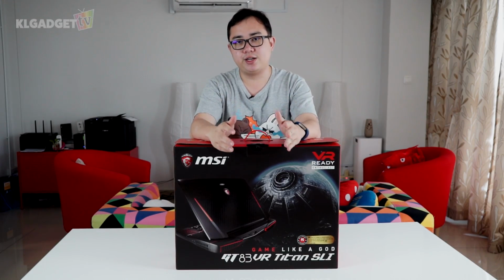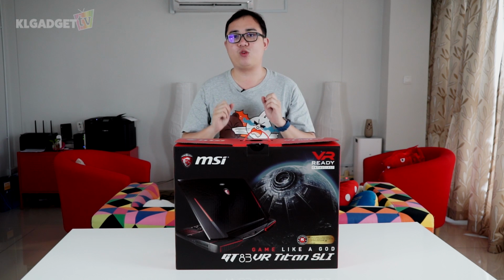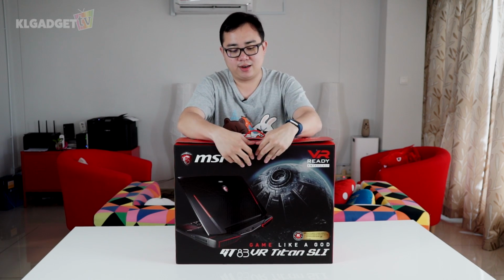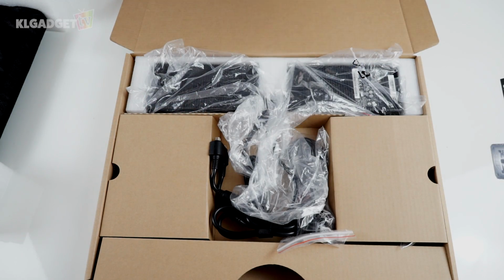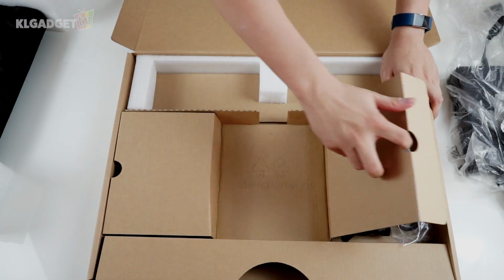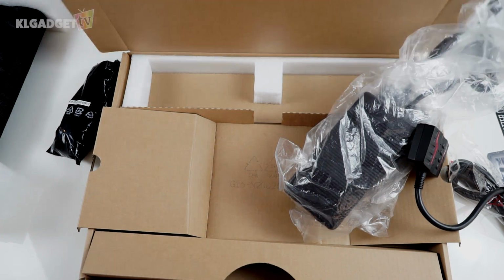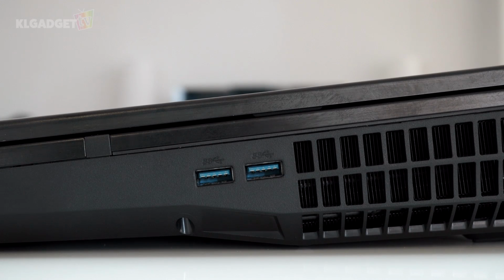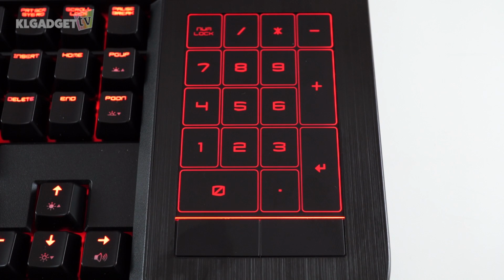MSI GT83VR Titan SLI Dual GTX 1080 SLI Unboxing and First Look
First look at the MSI GT83VR, one of the most powerful gaming laptops that come with two GeForce GTX 1080 onboard.